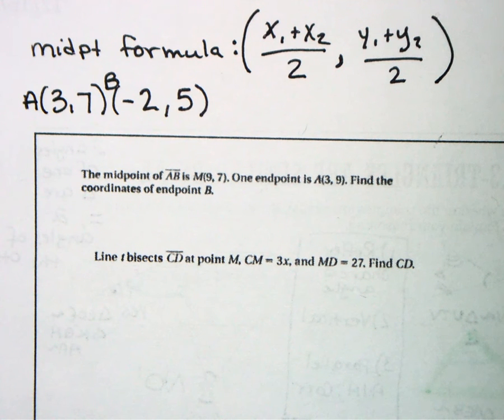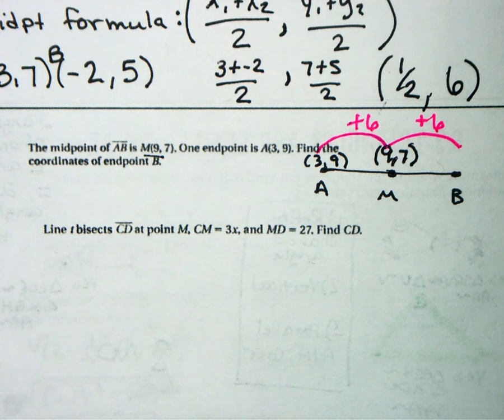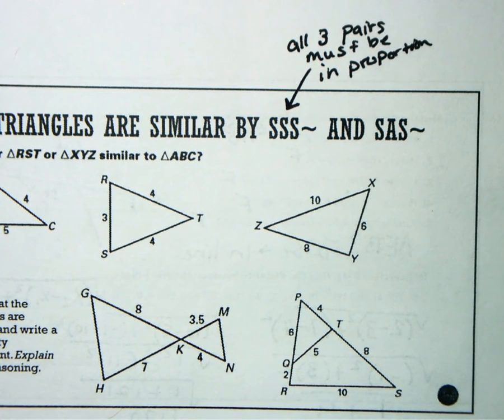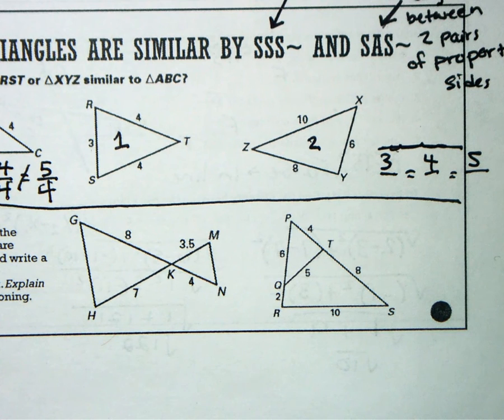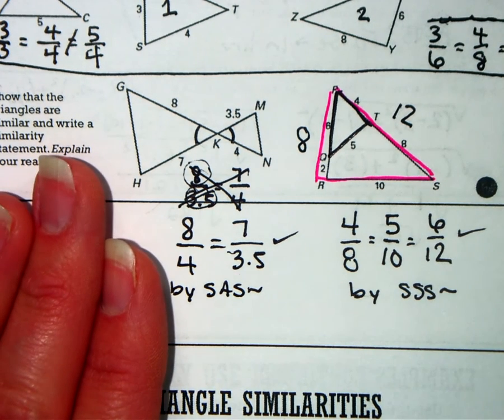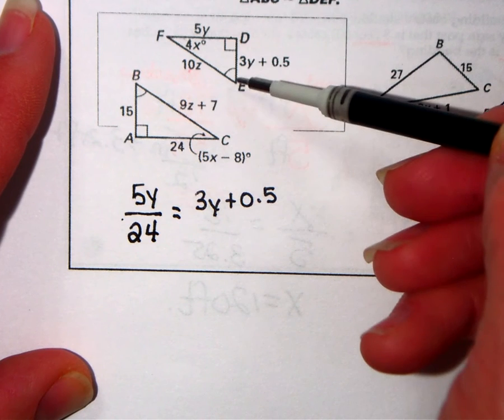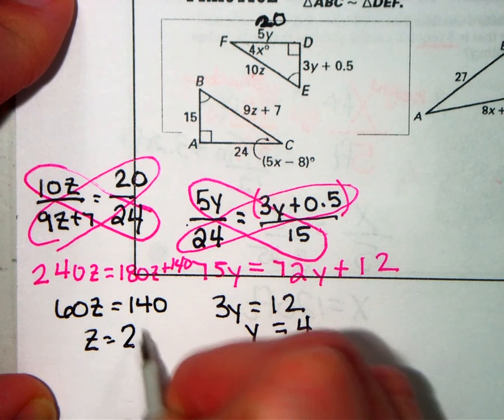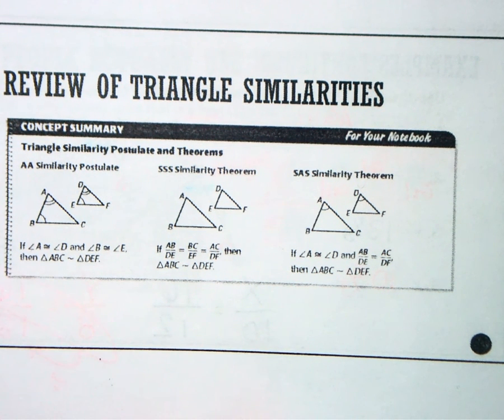Notes 6 4 with Finals Review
Triangle Similarity by SSS~ and SAS~